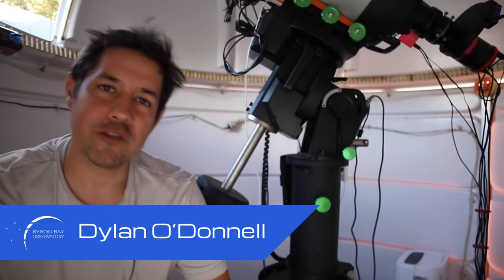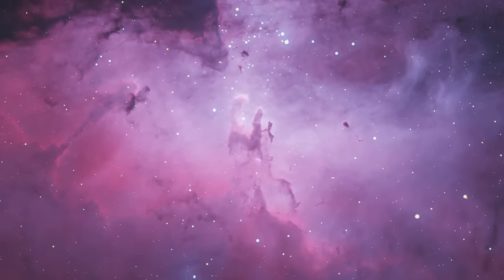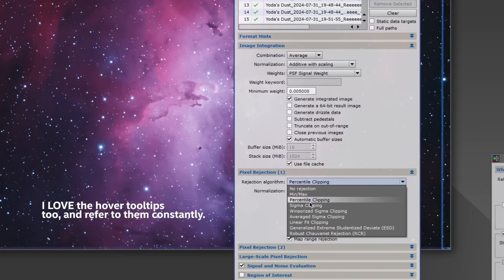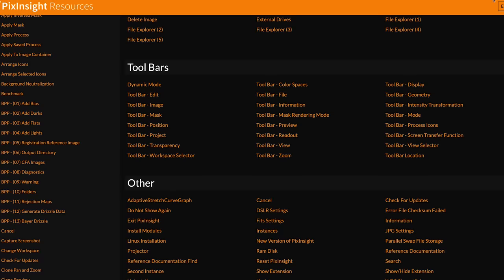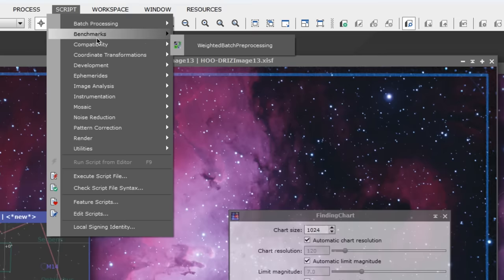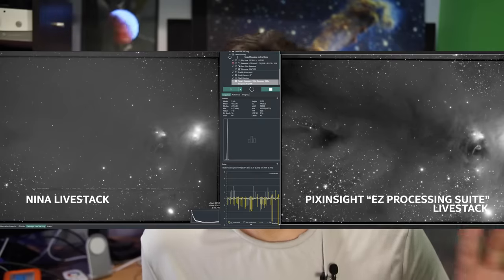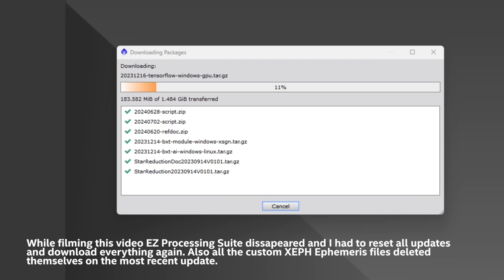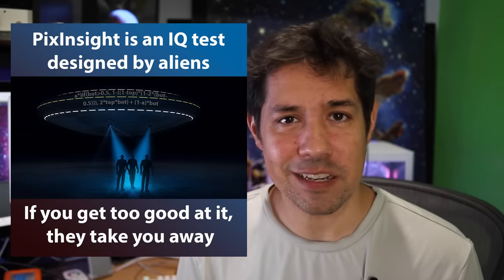10 Things I LOVE & HATE About PixInsight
What do you guys love (or hate) about PixInsight Astrophotography Processing Software?

If you didn't buy it - why not?

Wanna build my rig? Here's all the gear I use :

EQUIPMENT LIST
Celestron 11" Edge HD Telescope

Curiosity And Intellect by Jon Presstone Storyblocks
Discovery by Humans Win Storyblocks
Soulful Funk Chronicles Enzo Orefice Storyblocks
Jazzy Retro Swing Groove MoodMode Storyblocks